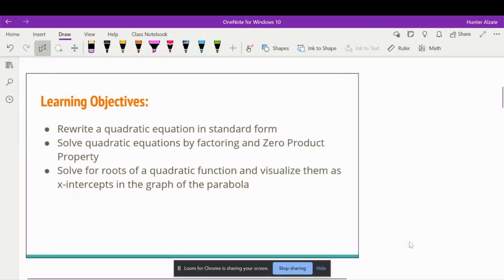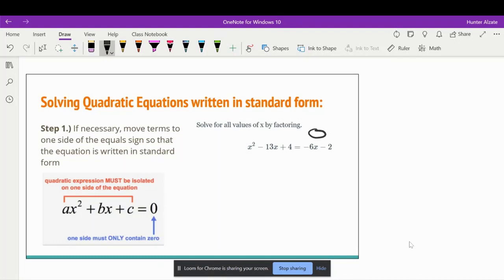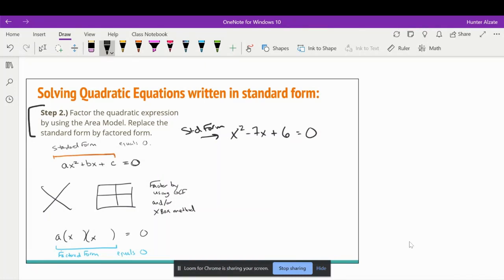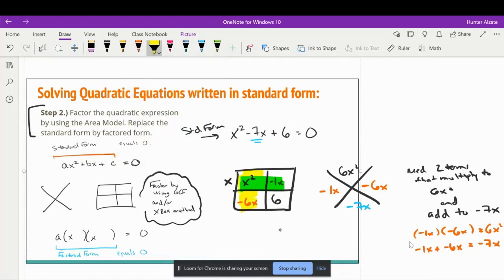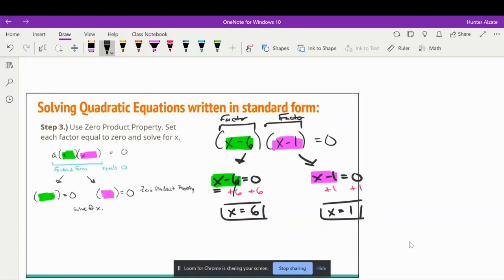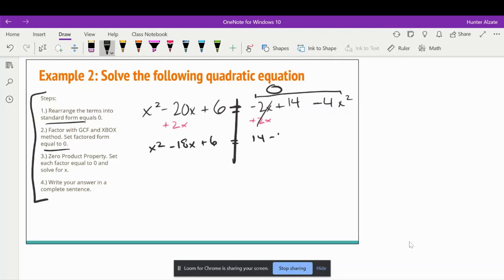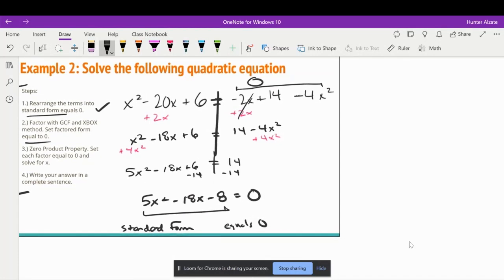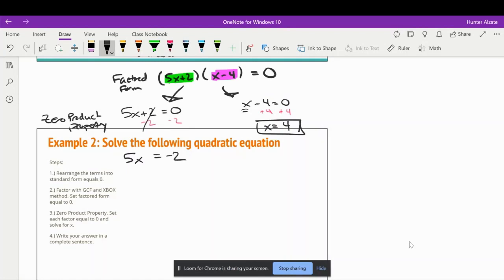Factoring and Zero Product Property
One of the most popular Integrated Math 2 topics is the unit on Quadratic Functions. In particular, students are often asked to calculate the roots (or zeros) of a quadratic function by using Factoring and Zero Product Property.

In this video we walk though, step by step, how this process is done.

We use an Area Model, the Big X, and some GCF factoring to factor the quadratic equation, and then Zero Product Property on the factored form to find the roots.